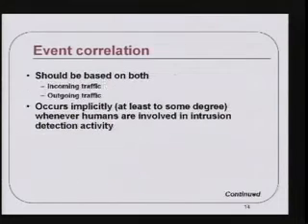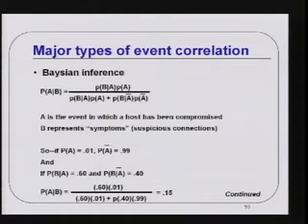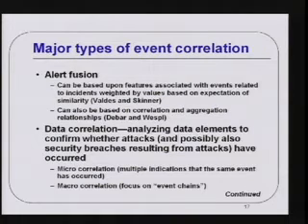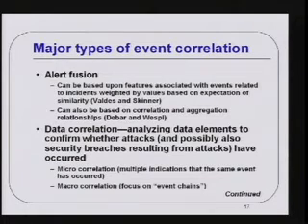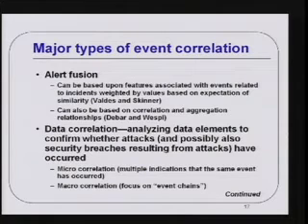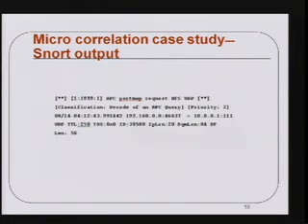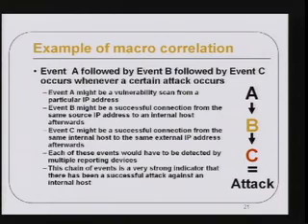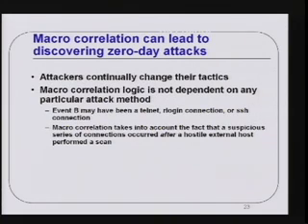CERIAS Security: Intrusion Detection Event Correlation: Approaches, Benefits and Pitfalls 3/6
Clip 3/6
Speaker: Eugene Schultz · Chief Technology Officer · High Tower Software

Over the years intrusion detection technology has improved to the point that it is highly useful to both the commercial and non-commercial sector. This technology is, however, by no means anything close to perfect. Even the best intrusion detection systems miss a fairly large proportion of attacks that occur; they also tend to yield unacceptably high false alarm rates. Correlating the output of multiple systems and devices is a promising solution for the limitations in today's intrusion detection systems. There have been numerous advances in intrusion detection event correlation, yet this technology lags behind intrusion detection technology.

How events are correlated makes a big difference concerning the value of event correlation. This talk will cover the various approaches to event correlation as well as their advantages and disadvantages.